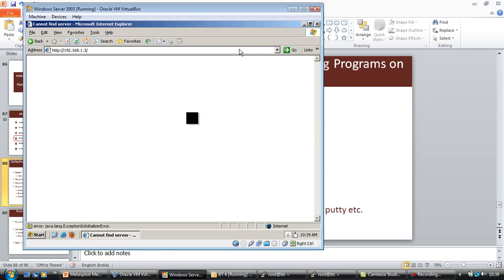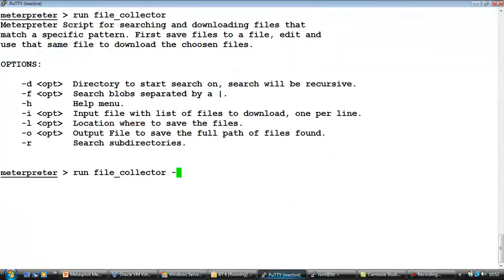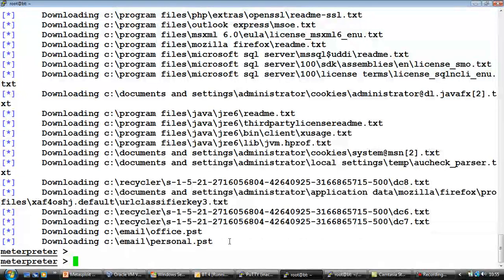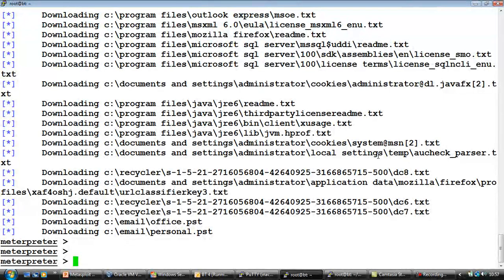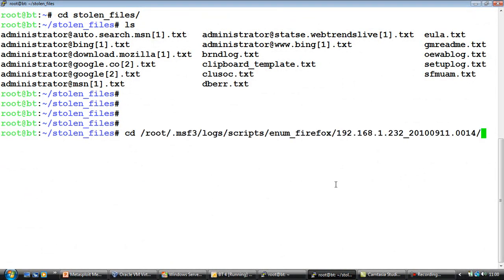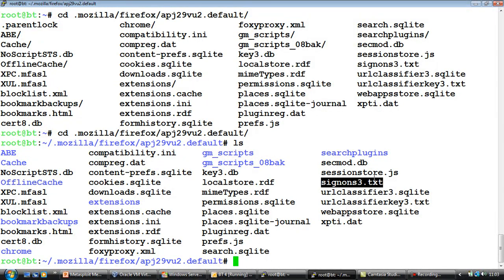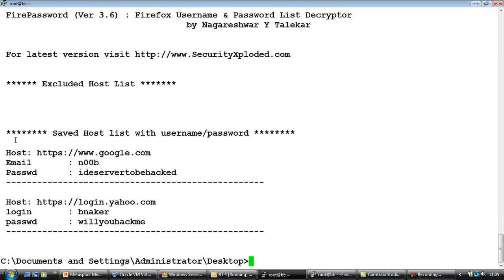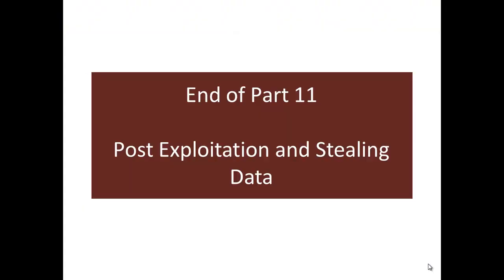Metasploit-11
Full Video Details: